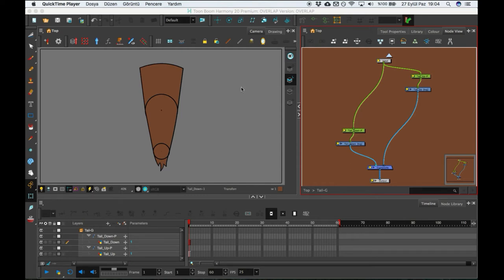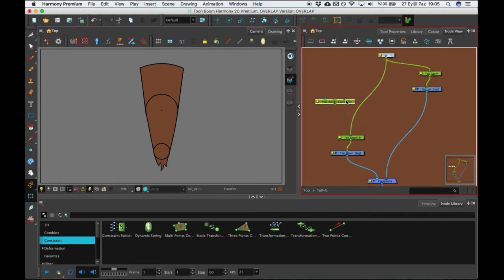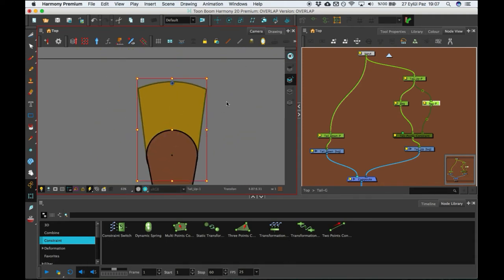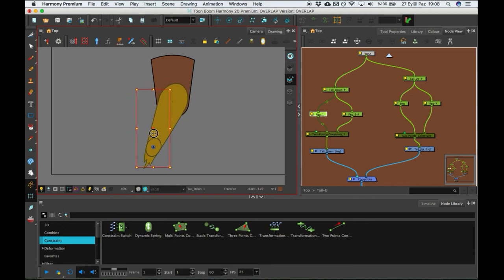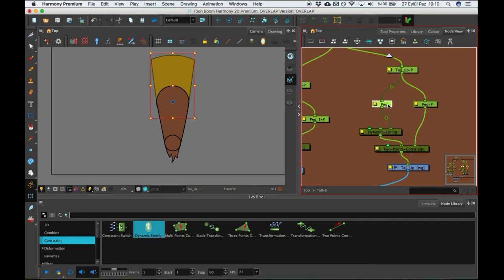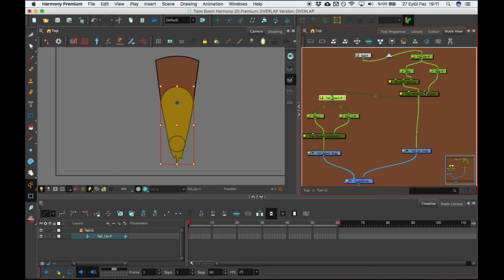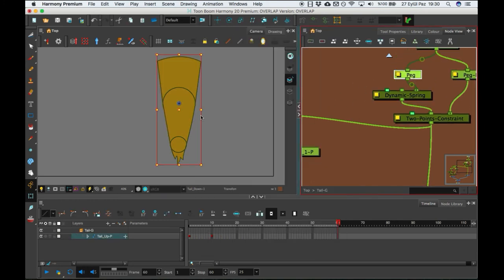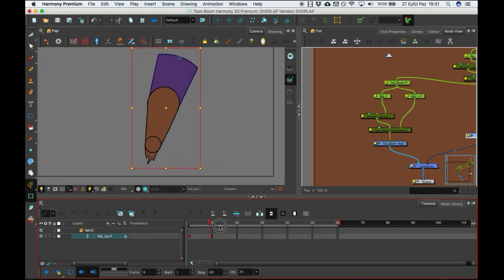Toon Boom Harmony 20 - Two point Constraints and Dynamic Spring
Hi there!

Here is a fun video again. This time working with Constraints and Dynamics. I am uploading videos here. Ask me anything. I will reply as soon as in short.

Peace!